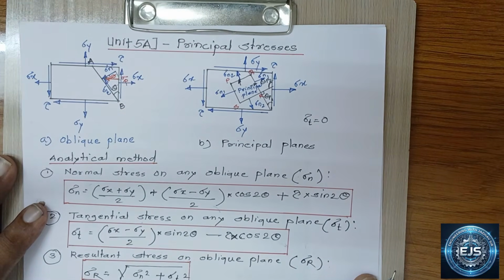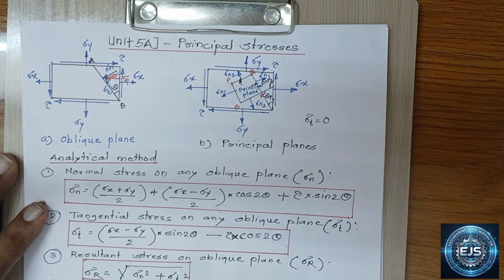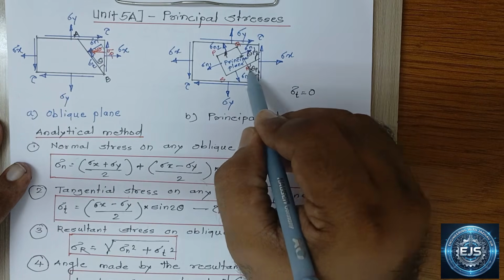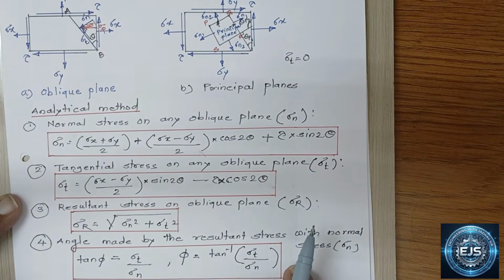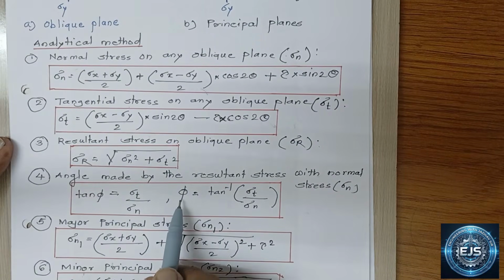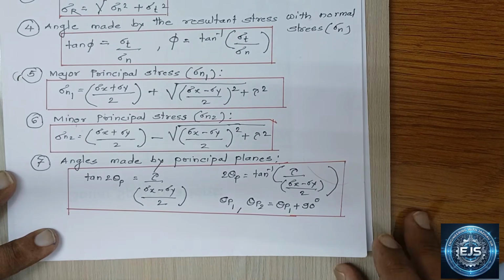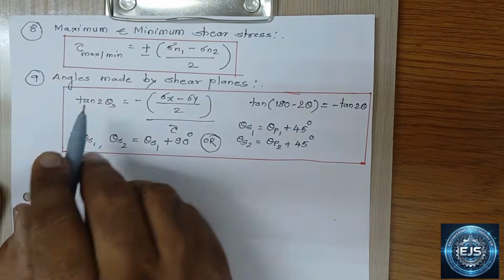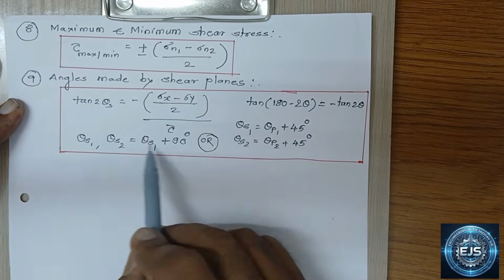SE SM -Principal Stress Full Concept + Formula Trick, Unit 5A Easy Explanation | SPPU UNIVERSITY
In this video, I explained the Principal Stress concept in the easiest way with a simple memory trick so that you can remember the formulas easily during exams.
You will learn:
✔️ Principal Stress Concept
✔️ Principal Plane Explanation
✔️ Oblique Plane Stress Formula
✔️Keywords 🎯
Principal stress
Principal stress formula
Principal plane
Oblique plane stress
Strength of materials
SOM principal stress
Principal stress easy trick
Principal stress derivation
Mechanical engineering SOM
Stress transformation
Analytical method SOM
Normal stress formula
Tangential stress formula
Principal stress explained
SOM unit 5
Mechanical engineering lectures
Engineering exam preparation
Principal stress shortcut trick
Stress analysis easy explanation
Engineering with Madhav Analytical Method
✔️ Easy Formula Trick
✔️ Exam Writing Tips
✔️ SOM Unit 5 Important Topic
This lecture is specially useful for Mechanical Engineering students preparing for:
SOM (Strength of Materials)
Theory of Machines
University Exams
Viva & Oral Exams
Watch till the end for easy understanding and quick revision. 🔥
Hashtags 📌